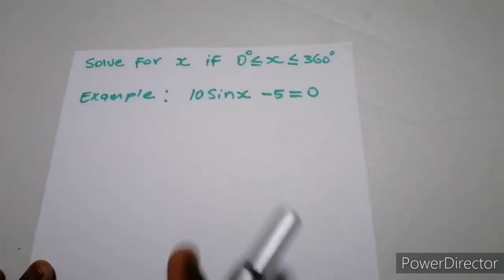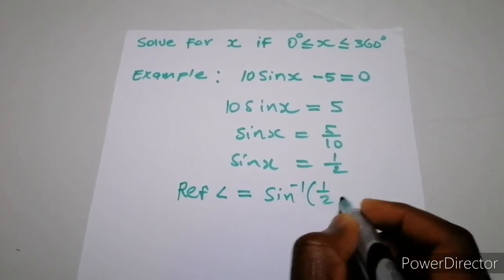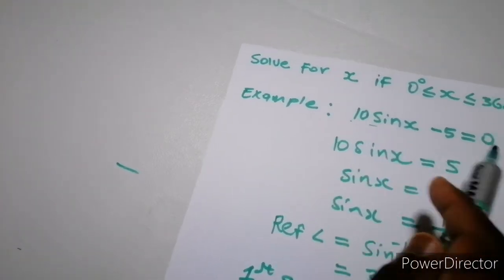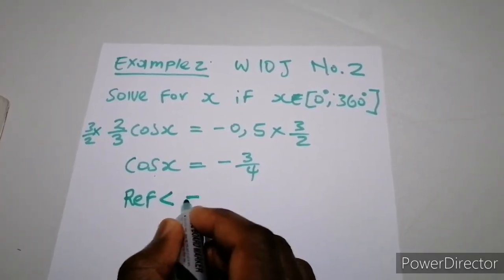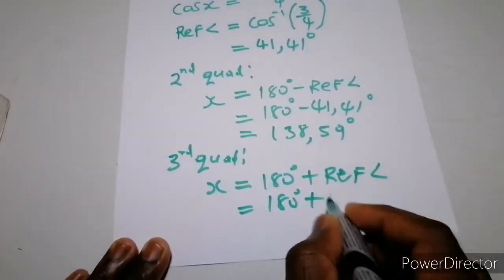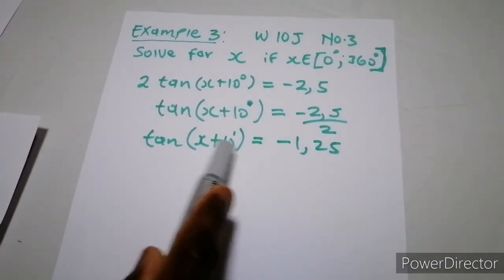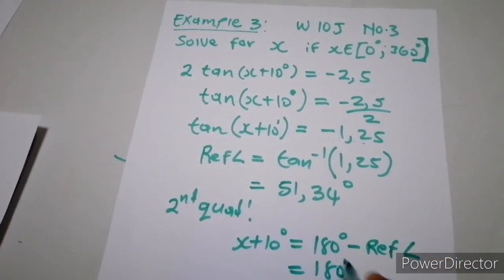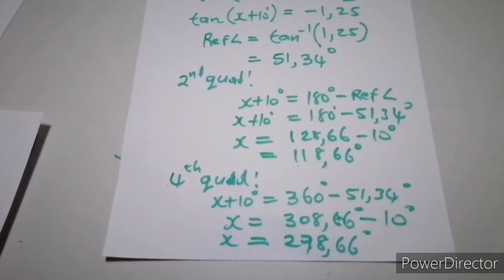Trig solving angles 0 to 360 degrees